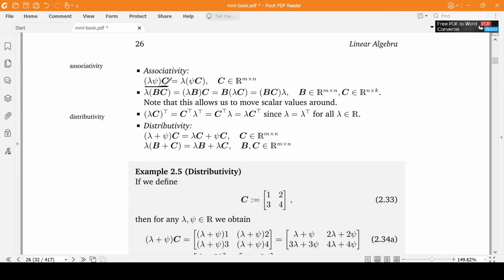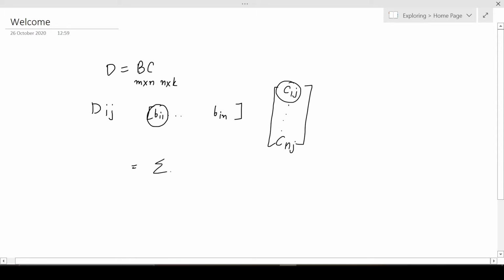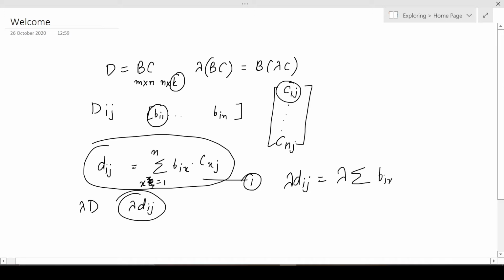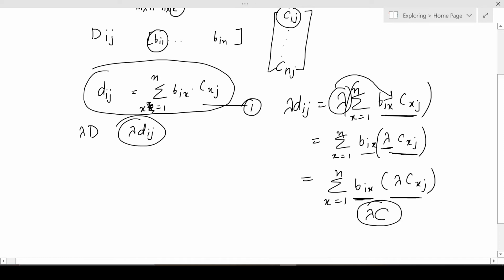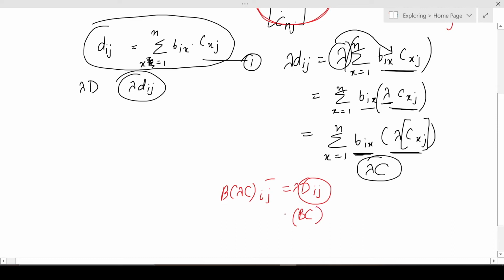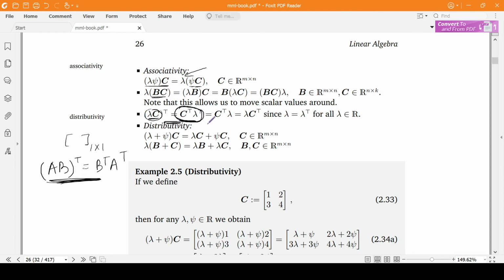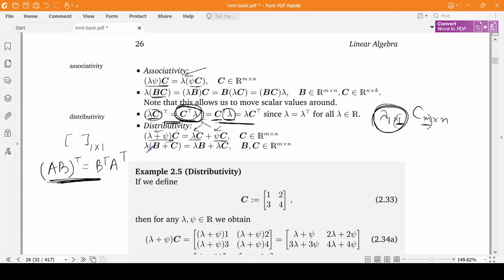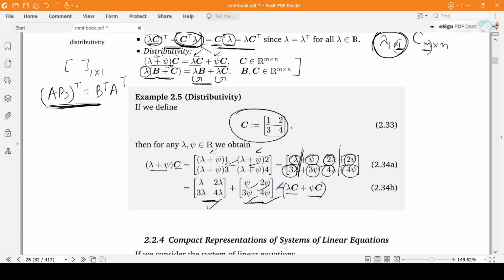Properties of Matrix Scalar Multiplication | Math for ML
Here we looked at some properties of matrix scalar multiplication.